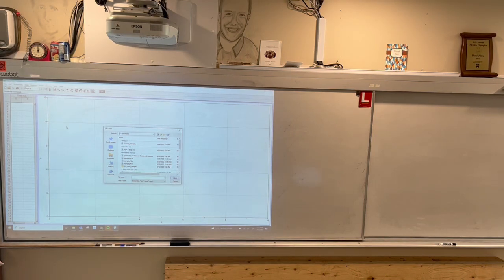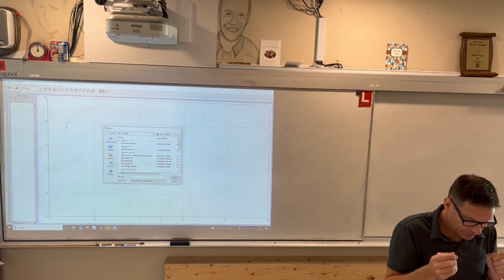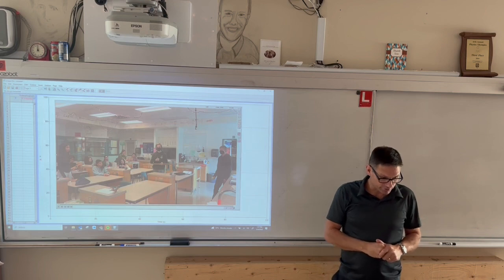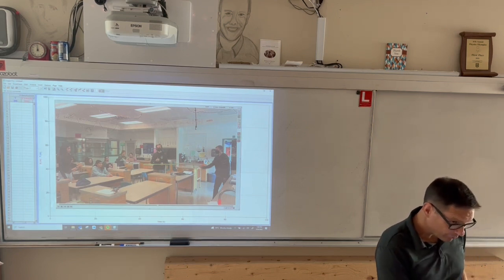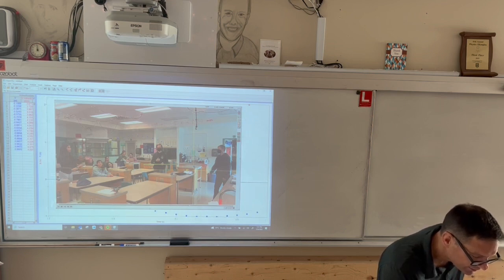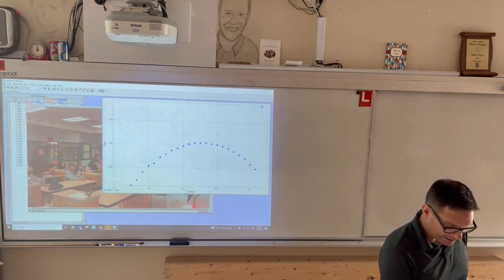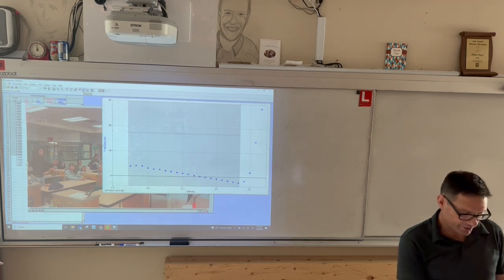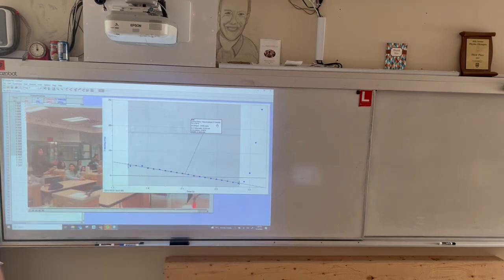Logger Pro video analysis instructions